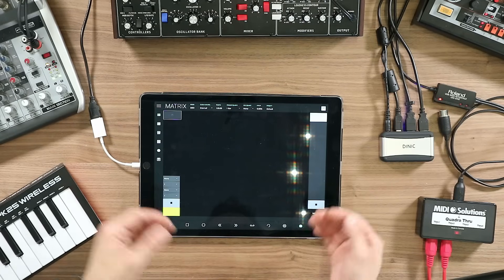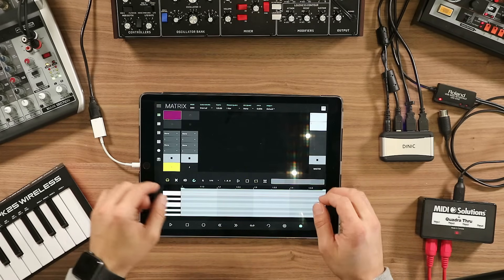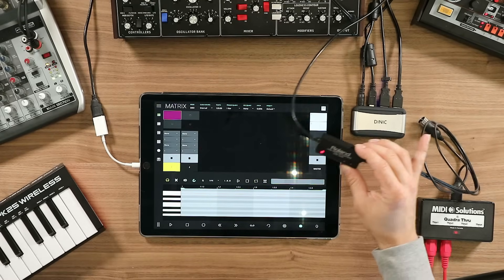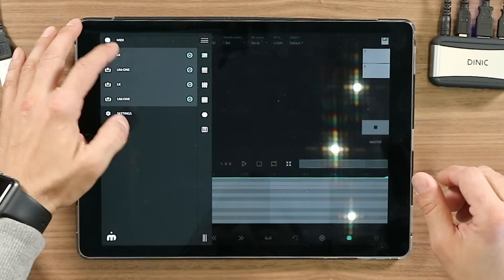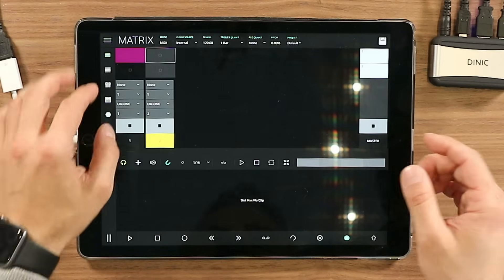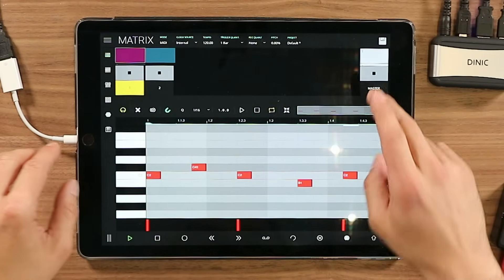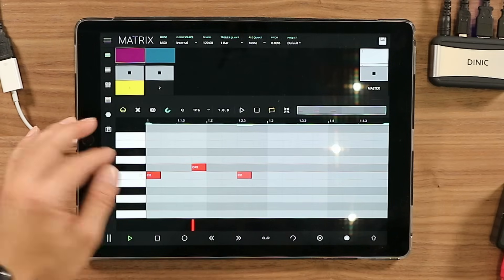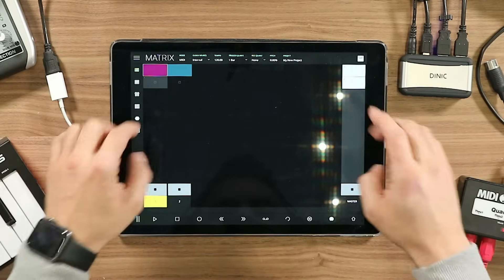Using LK MIDI sequencer for iOS and Android - Setup guide & walkthrough